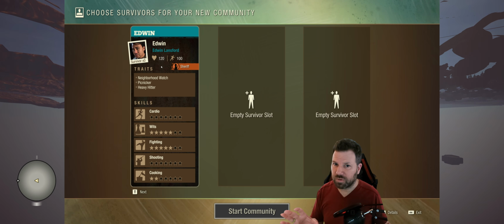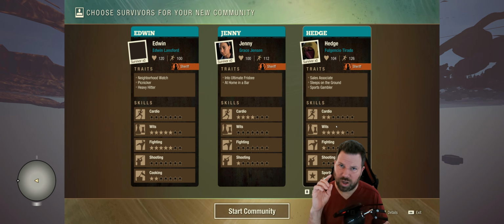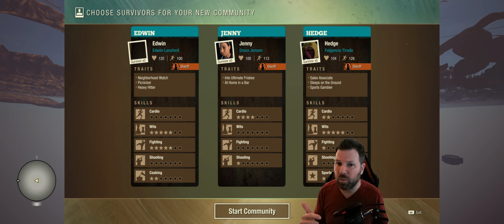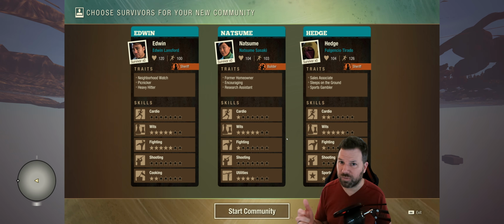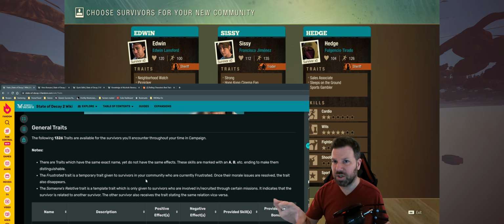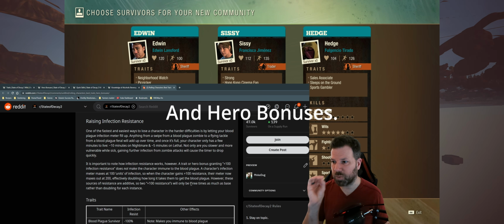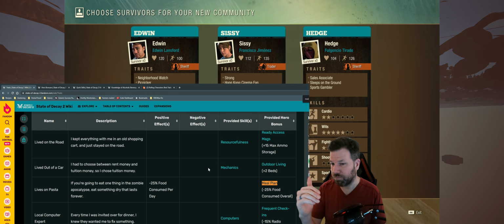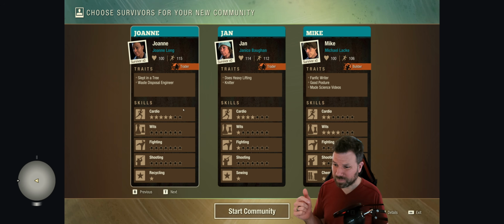Tips and resources for rolling fresh survivors- State of Decay 2 Update 33-35+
I hope this is useful for newer players as well as anyone coming off a break looking for a refresher. This video focuses on some of the fundamentals of rolling survivors for a fresh community. I'm trying to boil it down to the most meaningful elements as well as lay the groundwork for min-maxing with a couple web resources.

This is by no means comprehensive- I don't talk about every single trait or good combo- that would make for a much longer video. Attention spans these days... ;)

My personal likes for 5th skill (in no particular order)

Quirks
Hygiene (community plague resist/health)
Lichenology (garden/herb/ +2 meds)
Sewing (+1 stack size/+10 community health/Craftsmanship)

Actual skills- once you're up and running
Pathology-medicine spec (community plague resist)
Programming- computers spec (mainly for drone strikes and comps for CC outpost)

Also good
Recycling (+2 mats/+25 parts per day)
Automechanic- mechanic spec (car upgrades with auto shop- car stealth)

Early-mid game skills for energy drinks/fuel bombs
Chemistry+Cooking+kitchen+water for energy drinks
Chemistry also increases fuel bomb production
Pharmacology (chem spec) reduces chemicals needed to produce energy drinks
Chemistry removes the 2 fuel cost of traps
Munitions (chem spec) doubles duration of traps

Also I forgot to mention in the video that I always welcome feedback and suggestions. Whether it's something I missed or something you're interested in seeing more of, just let me know!